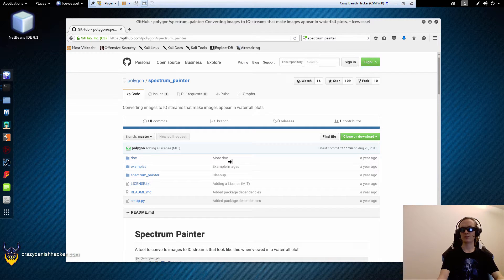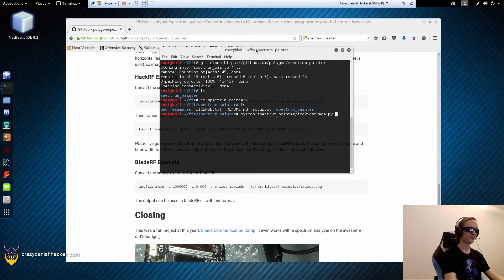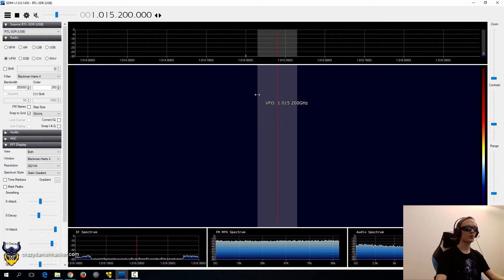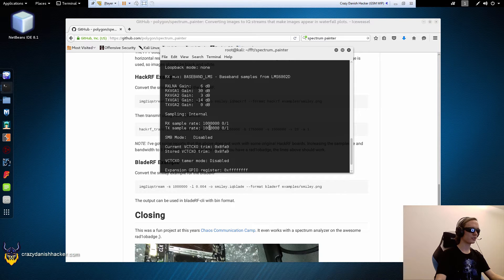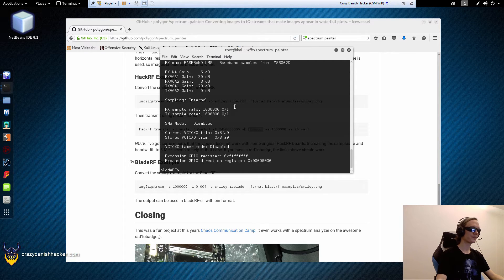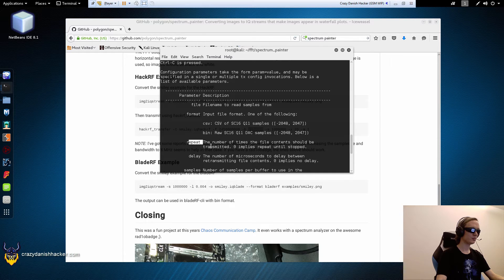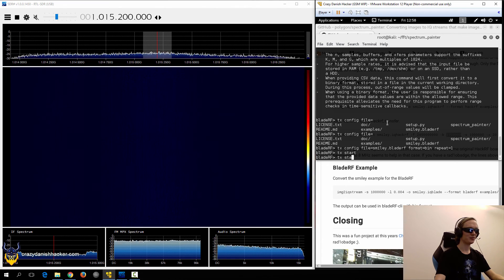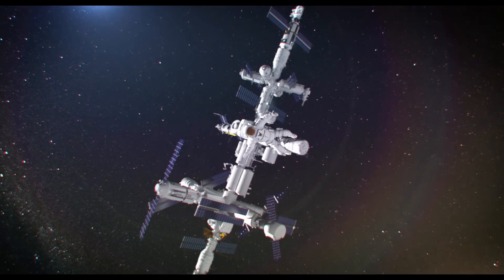Spectrum Painter w/ BladeRF on Kali Linux - Software Defined Radio Series #19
In this video I show how to use Spectrum Painter with BladeRF on Kali Linux, to transmit images over the air and view them in the FFT inside SDR# with a separate RTL-SDR

Topics covered:
- Getting Spectrum Painter
- Converting Images
- Using bladeRF-cli to Transmit Data